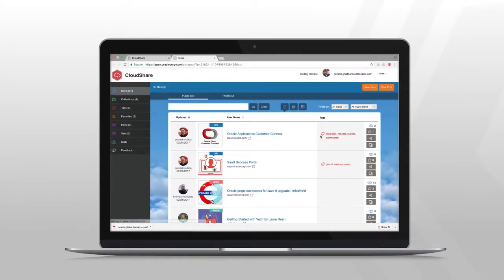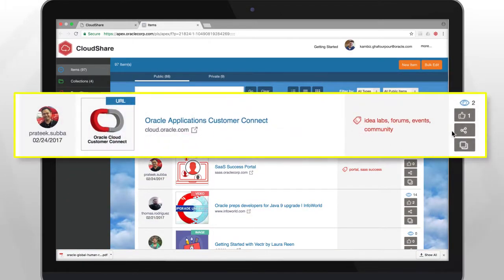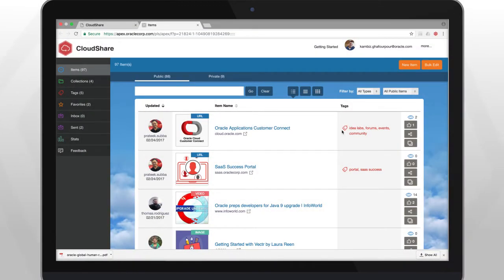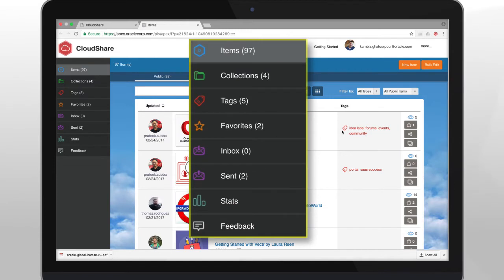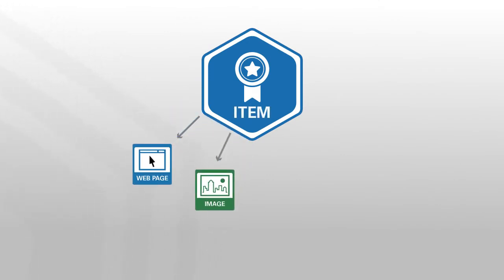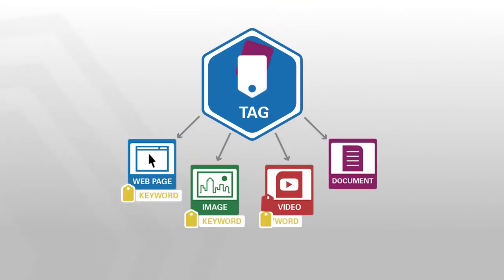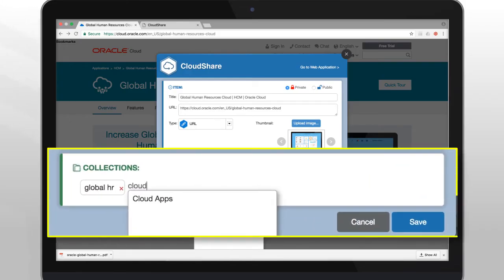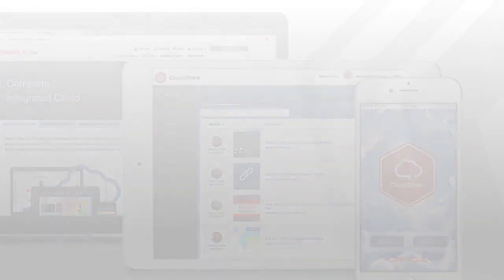Getting Started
I provided the voice-over for this tutorial. CloudShare outro logo animation was created by Oracle Senior Designer Cameron Ahmadi.